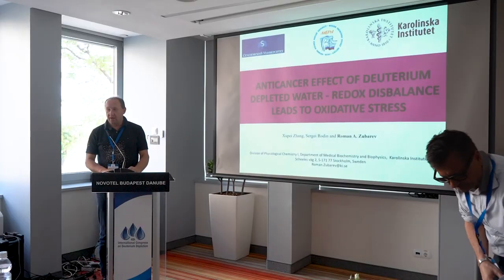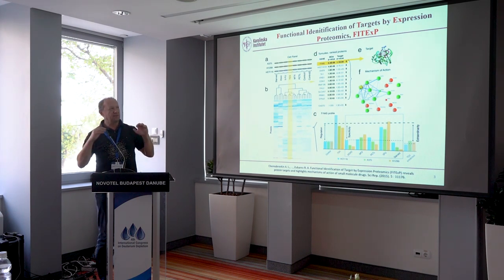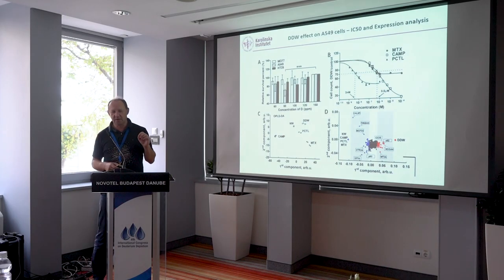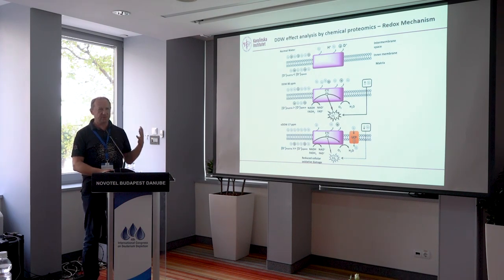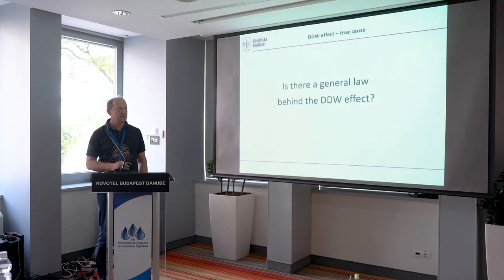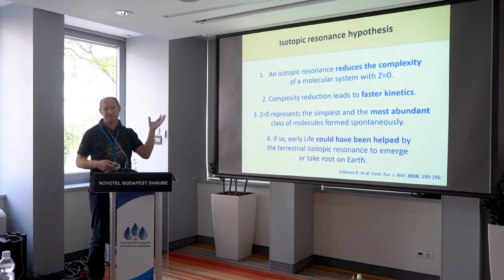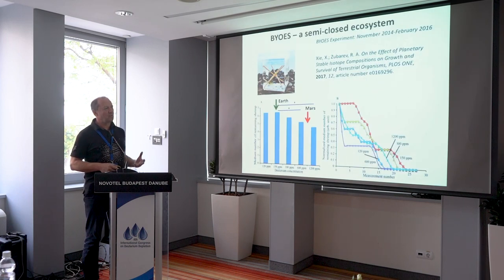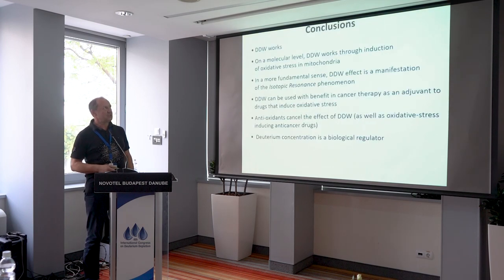Roman Zubarev: Anticancer effect of deuterium depleted water...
Roman Zubarev: Anticancer effect of deuterium depleted water - redox disbalance leads to oxidative stress

4th International Congress on Deuterium Depletion, 2019, Budapest